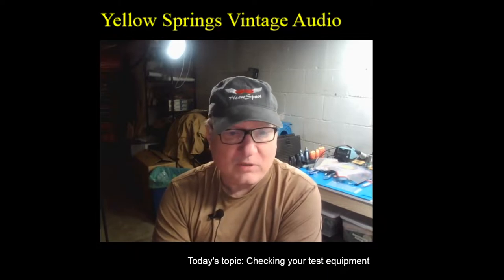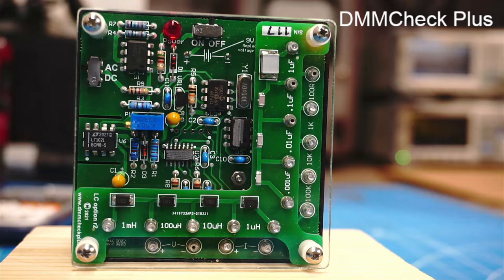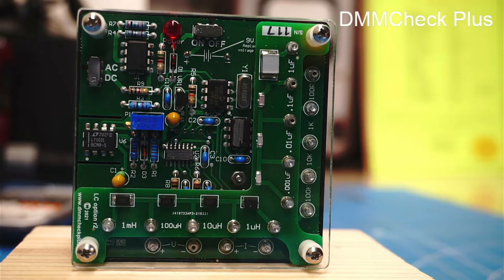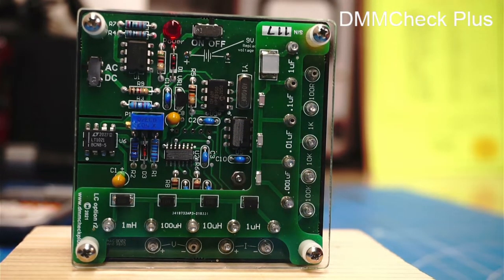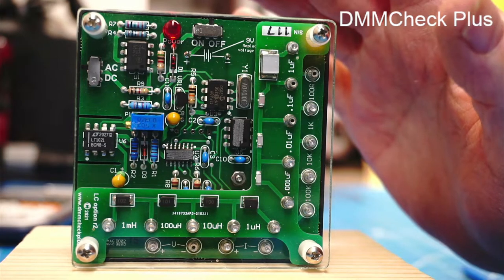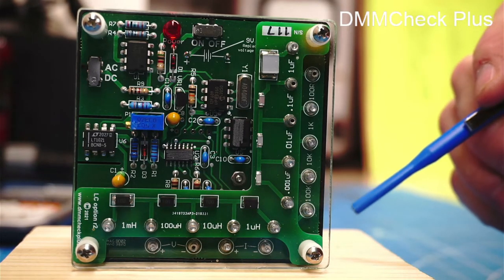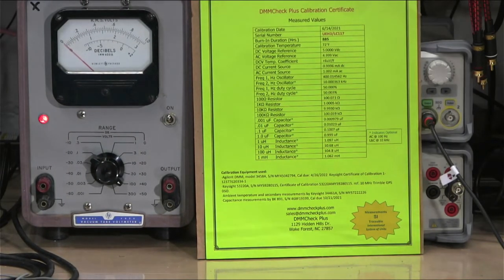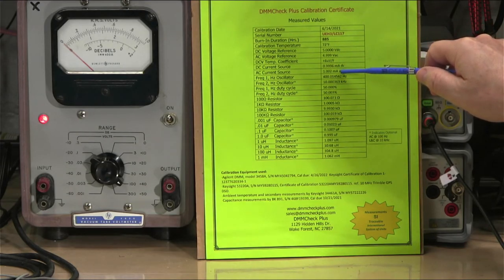Spot Checking Tape Deck Test Equipment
This video is focused on the test equipment used during the repair and alignment of vintage tape decks and turntables. More specifically it presents a method of quickly verifying that the test equipment is operating nominally and in tolerance at specific functions and test points.  This is done by making measurements of a certified calibrated DMMCheck Plus calibration source.  The DMMCheck Plus shown in the video was bought by me and I use it regularly prior to aligning vintage tape decks.  You can find out more about the DMMCheck Plus